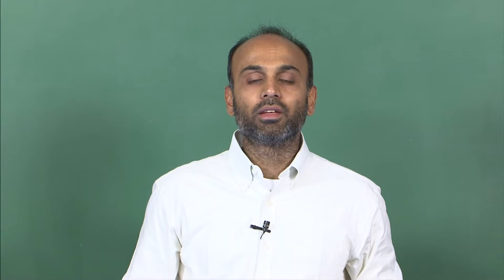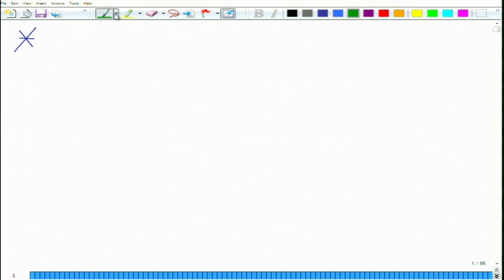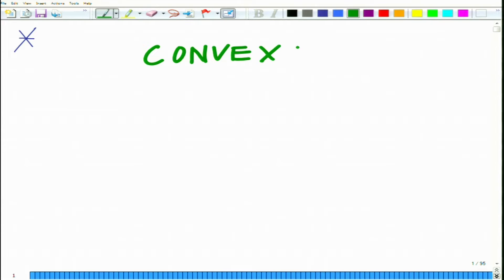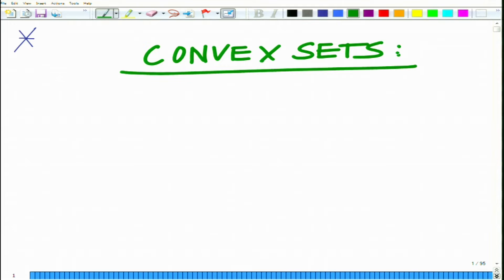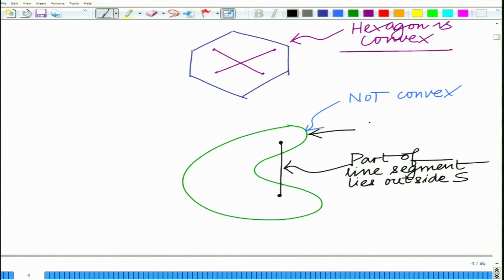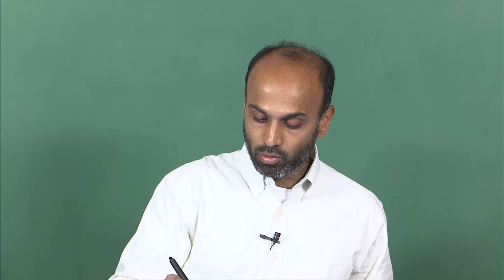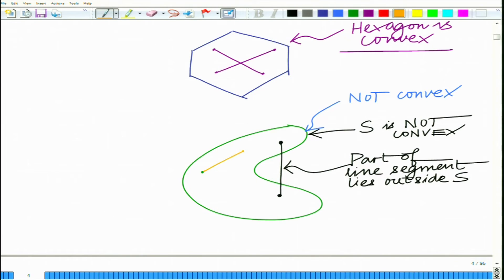Lec 11 | Applied Optimization | Convex Sets and its Properties | IIT Kanpur